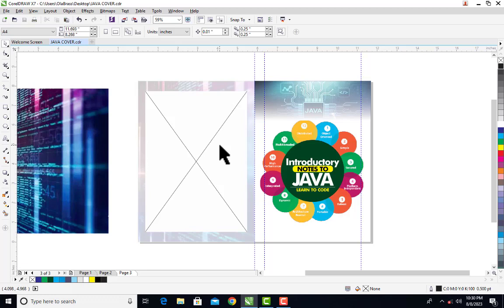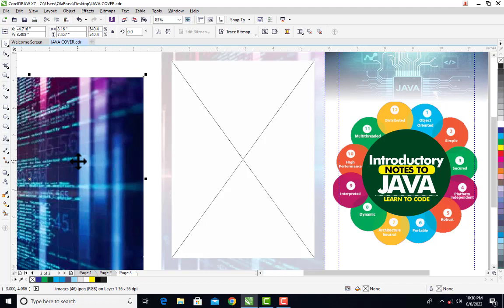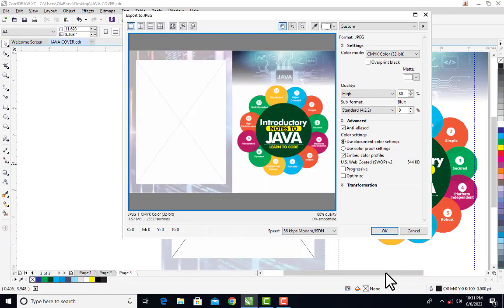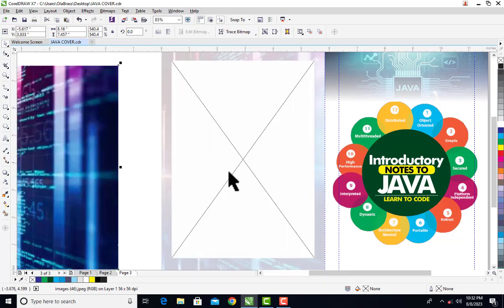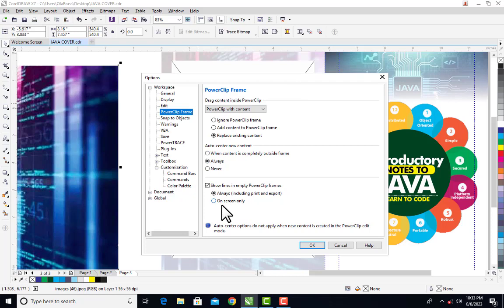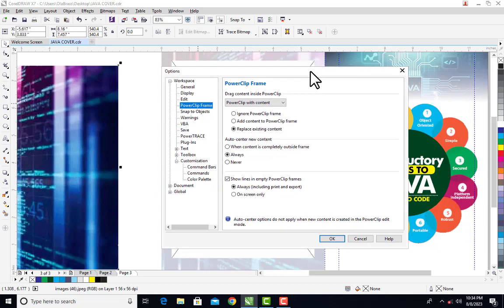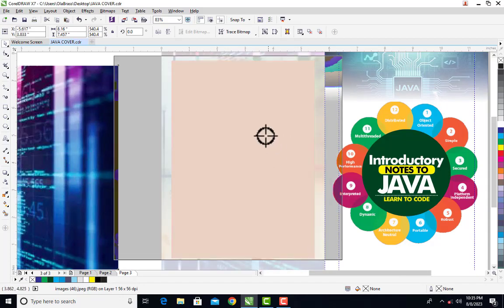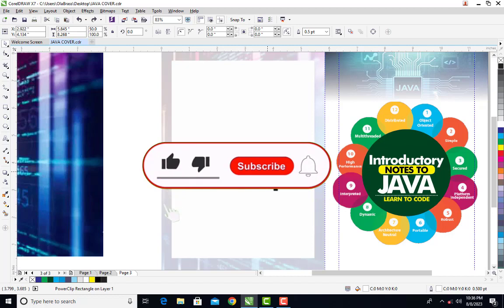Removing Lines from Empty PowerClip in CorelDRAW | Quick Tutorial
Welcome to [Your Channel Name]! In this CorelDRAW tutorial, we'll walk you through the simple steps to remove unwanted lines from an empty PowerClip container. Whether you're a beginner or an experienced designer, this quick and easy technique will help you maintain clean and precise designs.

If you've ever struggled with removing lines from an empty PowerClip, this tutorial is here to help. Don't let unnecessary lines clutter your designs any longer. Watch the video and give your artwork the polished look it deserves!